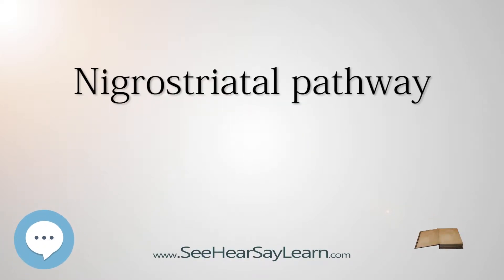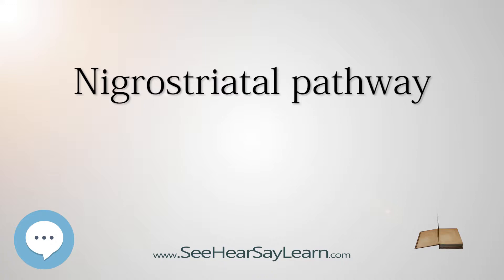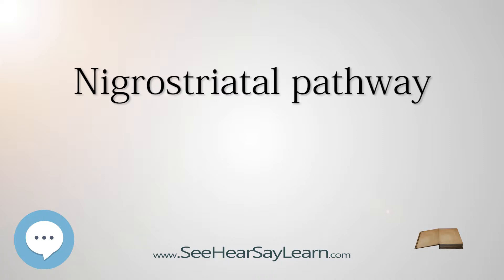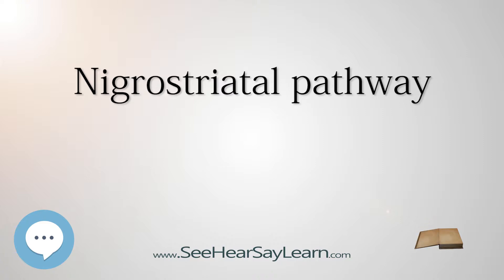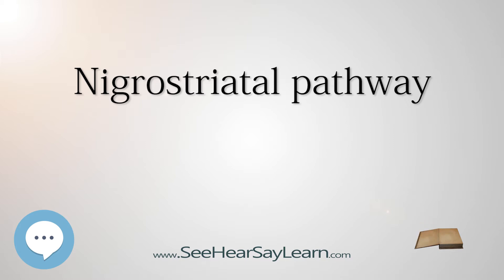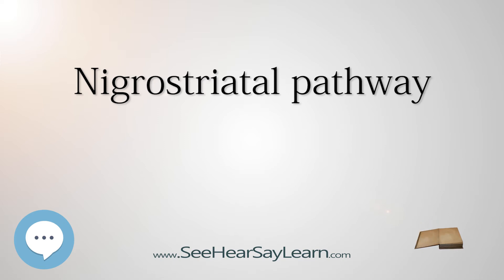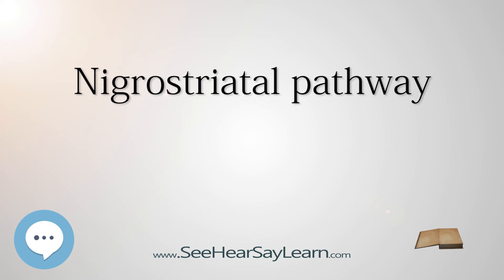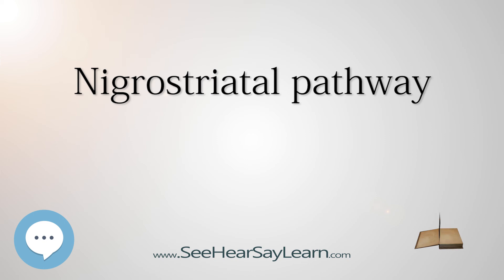Nigrostriatal pathway - Know It ALL 🔊✅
This video is about "Nigrostriatal pathway". This video series is something special. We're fully delving into all things everything. This breaks from merely pronouncing and discussing and goes further to deeply understand words and ideas.